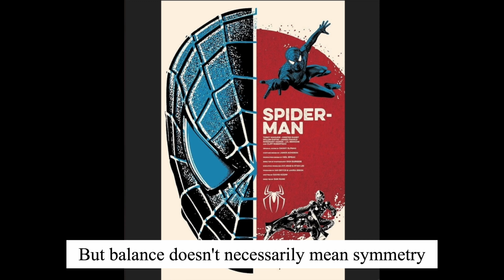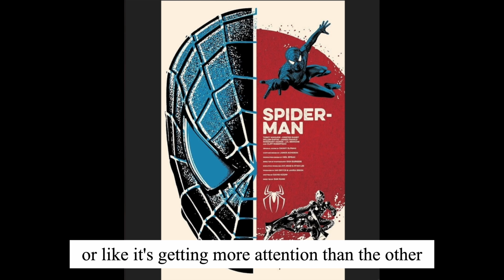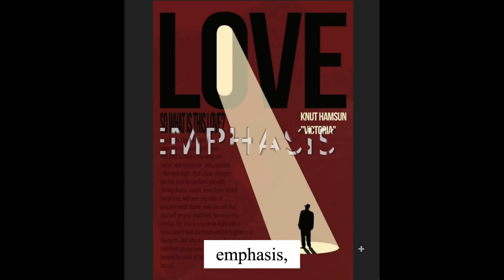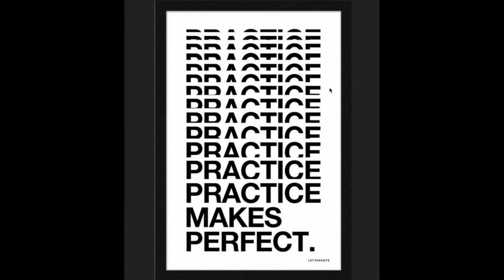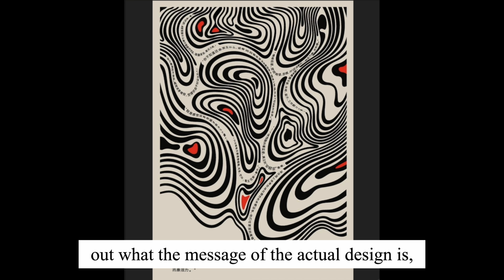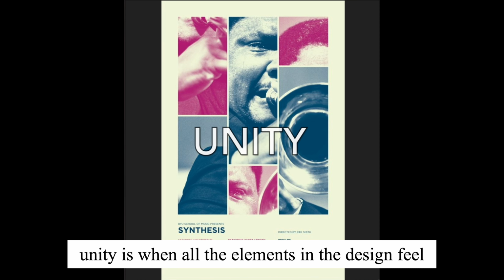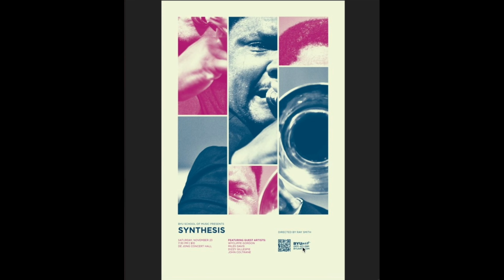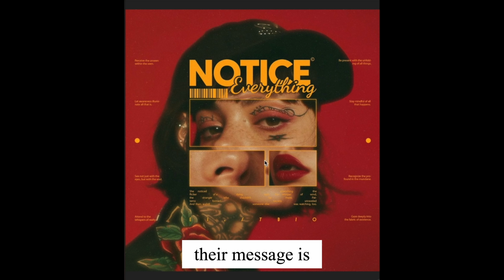The Principles of Design | by. Sahithi | from. Prisit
Ever wondered why some designs just work while others feel off? In this video, we break down the Principles of Design,  the essential guidelines that help artists and designers create visually appealing, balanced, and meaningful work. Whether you’re a beginner learning design basics or a creative looking to strengthen your compositions, this video will help you understand how to use these principles effectively.

Filming and Narrating: Sahithi
Editor: Anh Nguyen